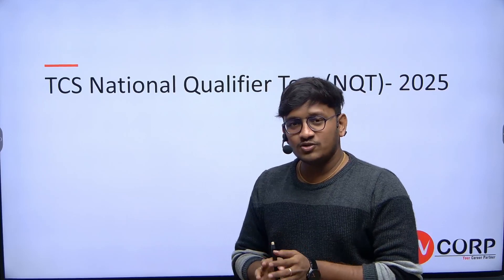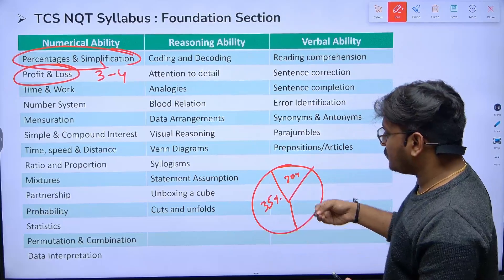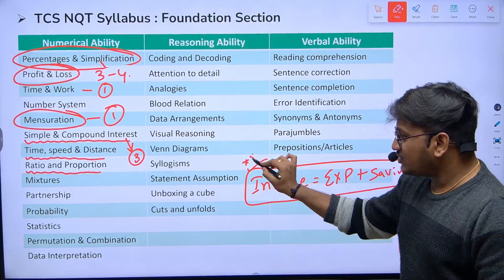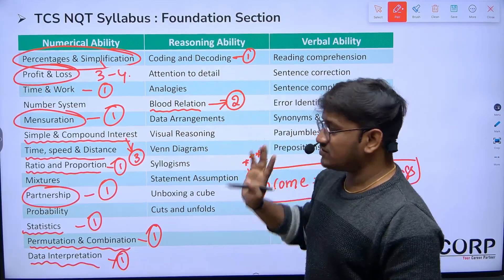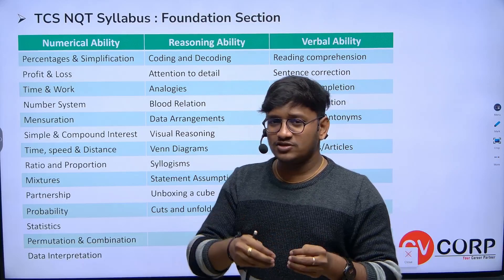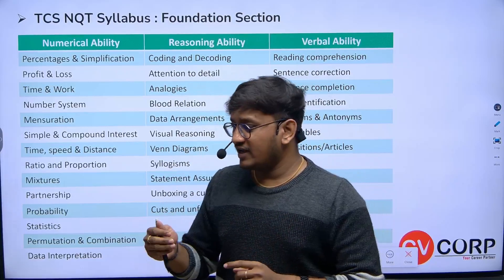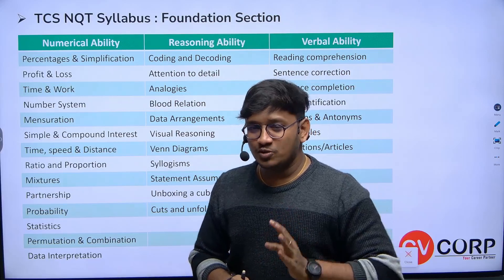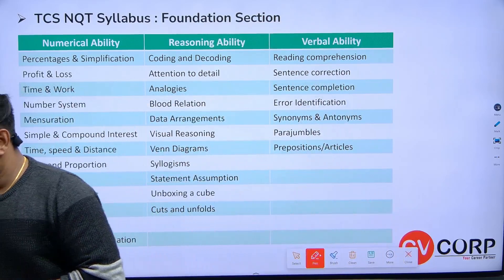TCS NQT - March 15th - Aptitude Paper discussion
Based on all the inputs we got from cvcorp students .. and online students